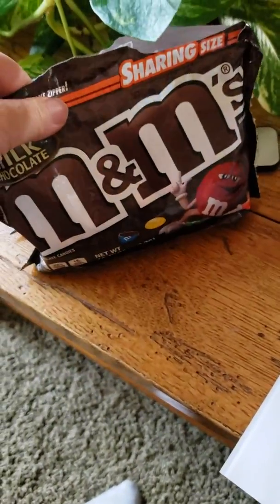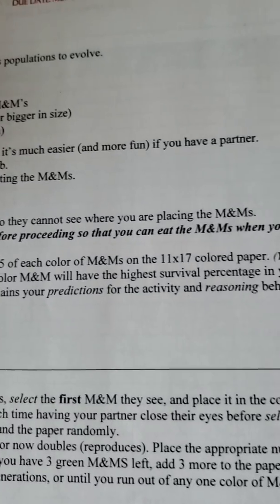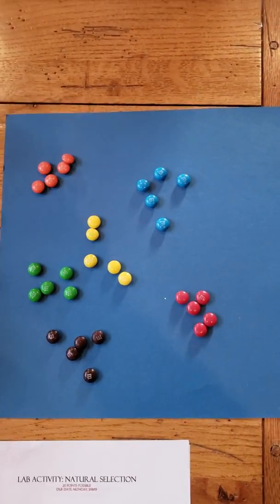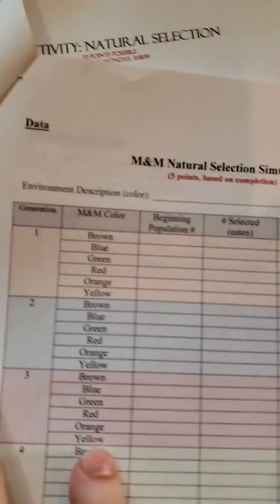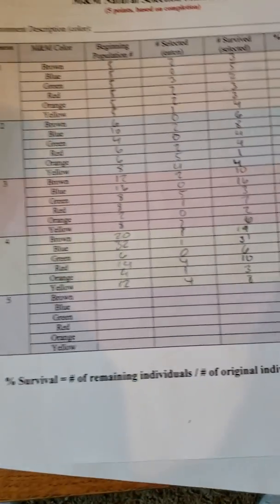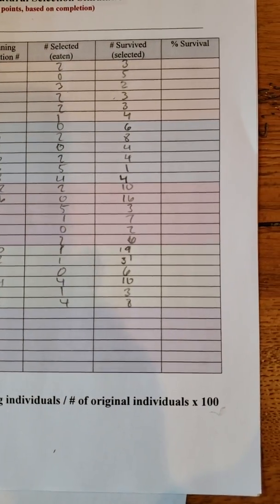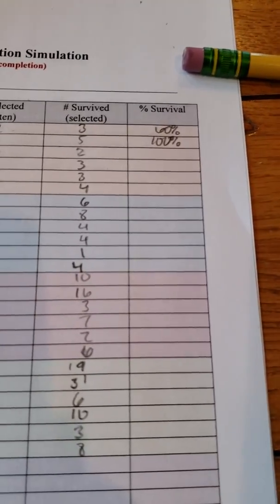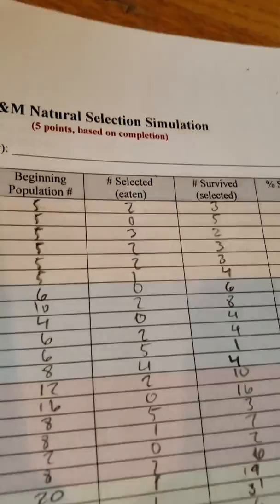Natural Selection Lab